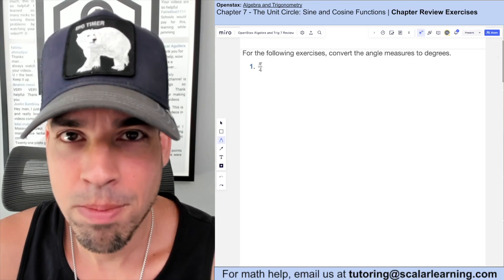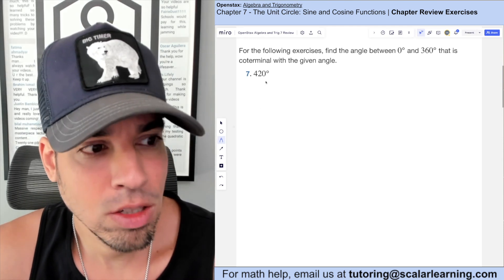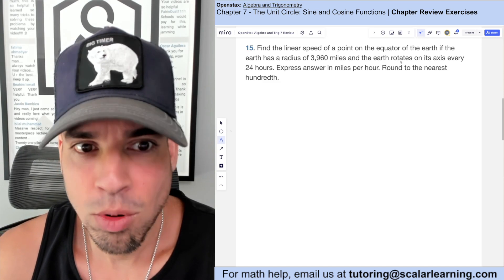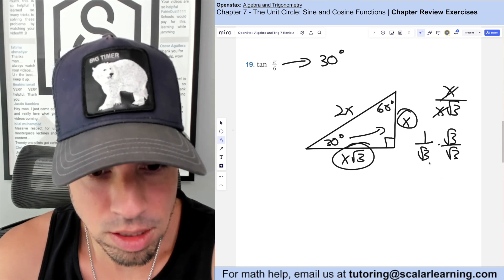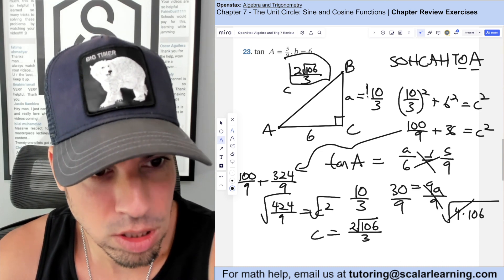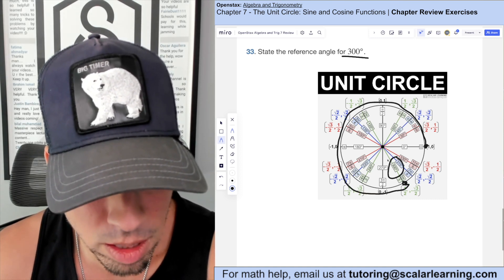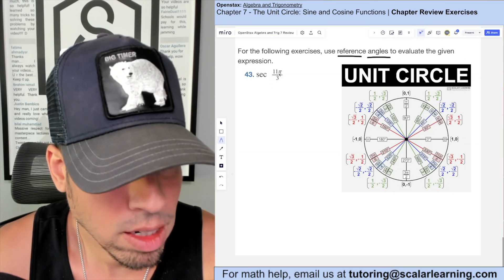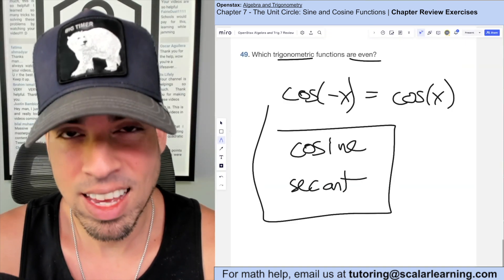OpenStax: Algebra and Trigonometry - Chapter 7, Review Exercises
Welcome to Huzefa’s explanation video of OpenStax Algebra and Trigonometry textbook. This is a full walkthrough of Chapter 7, The Unit Circle: Sine and Cosine Functions, Chapter Review Exercises. Watch Huzefa as he reviews exercises 1-49 odd.

To skip to a particular question, use the chapters below:

00:00 Introduction
00:13 Exercise 1
00:42 Exercise 3
01:12 Exercise 5
02:24 Exercise 7
02:59 Exercise 9
03:38 Exercise 11
04:15 Exercise 13
05:08 Exercise 15
06:00 Exercise 17
06:58 Exercise 19
07:47 Exercise 21
08:21 Exercise 23
10:12 Exercise 25
10:29 Exercise 27
11:13 Exercise 29
12:15 Exercise 31
12:32 Exercise 33
12:59 Exercise 35
13:14 Exercise 37
13:46 Exercise 39
14:02 Exercise 41
14:44 Exercise 43
16:03 Exercise 45
16:36 Exercise 47
17:10 Exercise 49